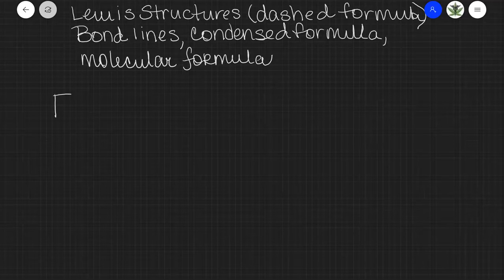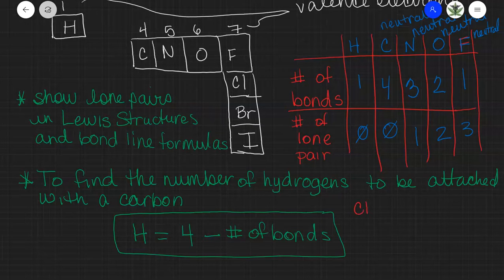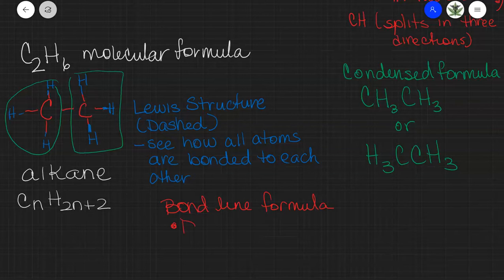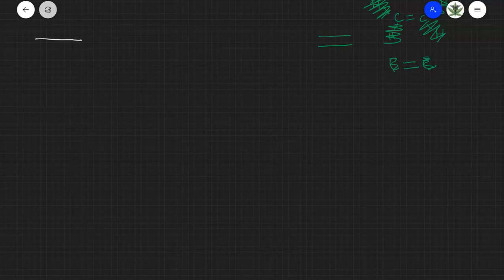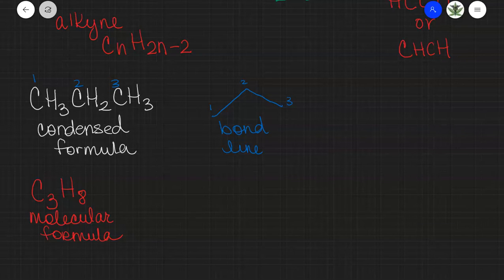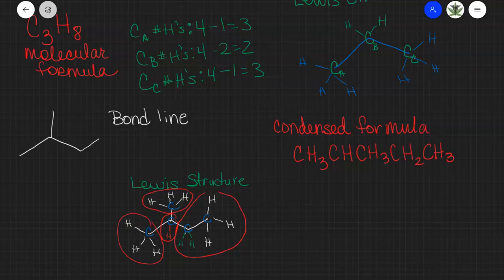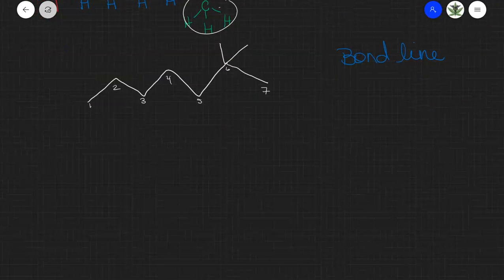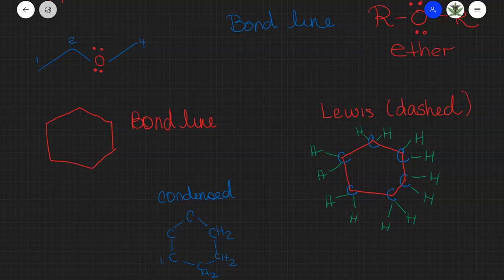Lewis Structures Bond Lines Condensed Molecular formula